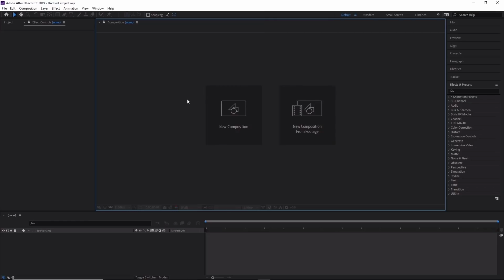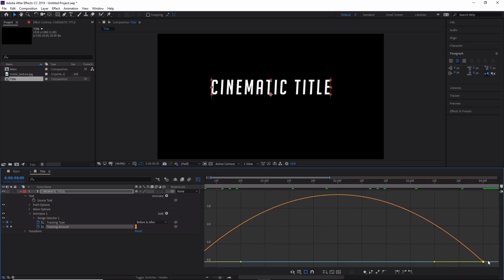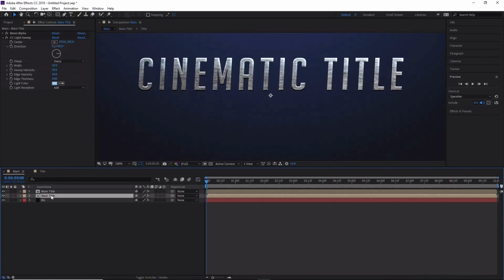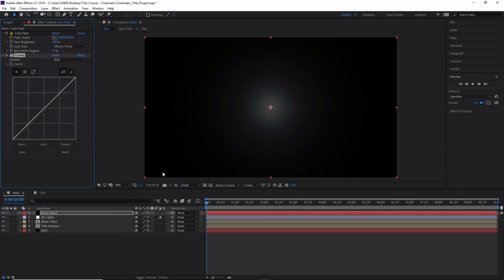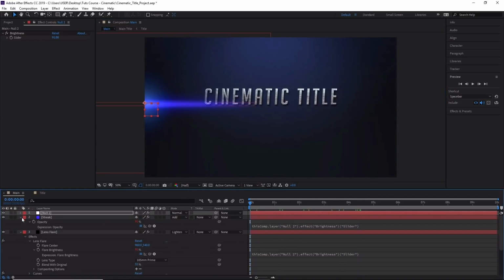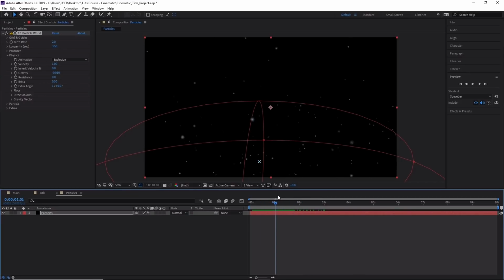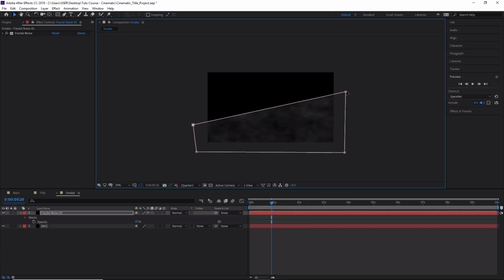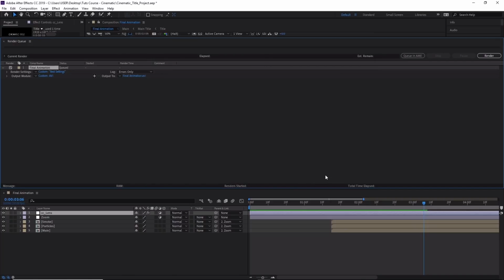Create a Cinematic Text Animation in Adobe After Effects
This is a course for artists and designers who are interested in motion graphics. In this course, you will learn how to create a modern, atmospheric text animation that you can use for your movie trailers, video effects, and animated sequences.

1. Adobe After Effects Tools
0:00 1.1 Welcome to the Course
0:44 1.2 Adobe After Effects Setup

2. Cinematic Text Animation
5:15 2.1 How to Animate Text
13:23 2.2 Adding Lighting and Shadow Effects
25:18 2.3 Adding Lighting Effects to the Background

3. Creating Atmosphere
31:24 3.1 How to Create Light Streaks
38:19 3.2 How to Animate the Light Streaks
46:55 3.3 Creating and Controlling Particle Effects
58:07 3.4 How to Create and Animate Atmospheric Smoke

4. Final Touches
1:06:54 4.1 How to Create a Quick Zoom Animation
1:13:16 4.2 How to Change Text
1:14:53 4.3 How to Render Your Video

5. Conclusion
1:16:45 5.1 Conclusion

► If you need help learning how to use After Effects Templates, we have you covered. Check out our free full-length course After Effects for Beginners | FREE Mega Course

Envato Tuts+
Discover free how-to tutorials and online courses. Design a logo, create a website, build an app, or learn a new skill